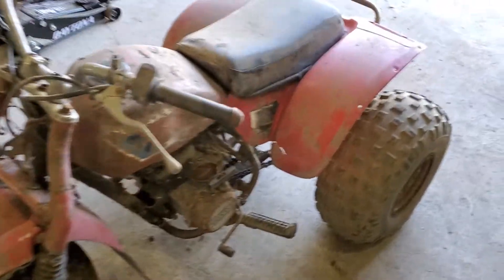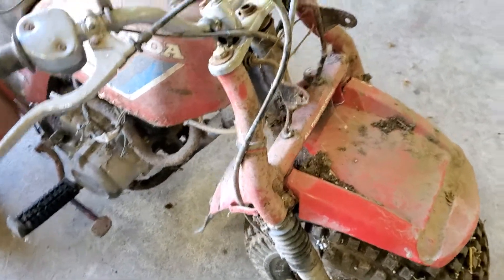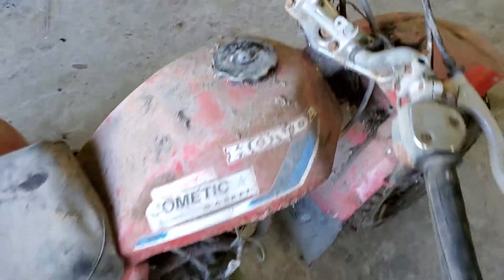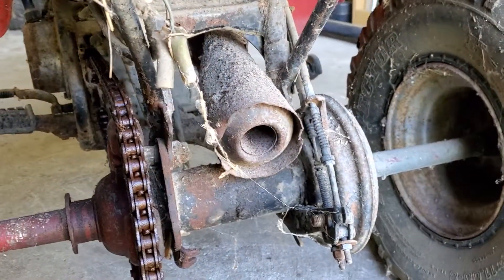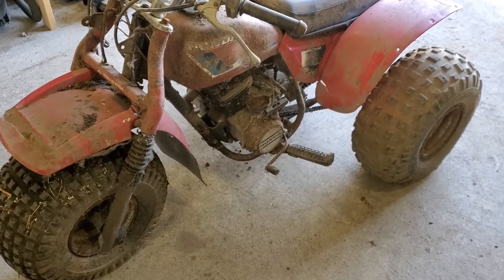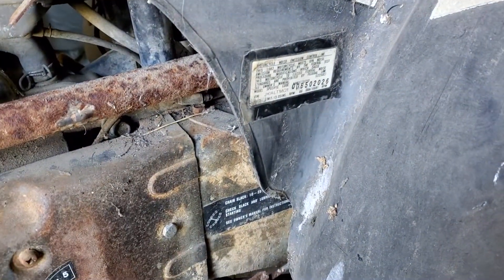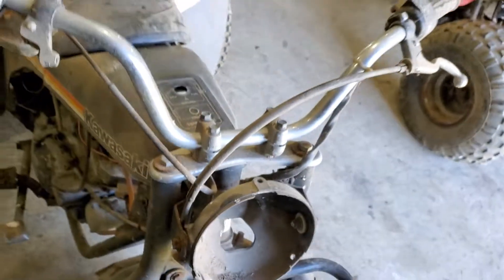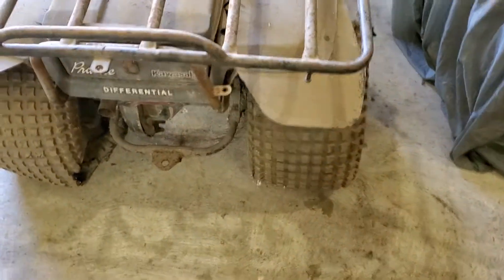1983 honda 185s atc and 1983 kawasaki KLT250 Barn Find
doing a walk around of two 3 wheelers I picked up these are barn finds and have been sitting for about 15 years the first one is a 1983 honda 185s atc and the second one is a 1983 kawasaki KLT250C keep a lookout for future videos of the restoration of these 2 projects